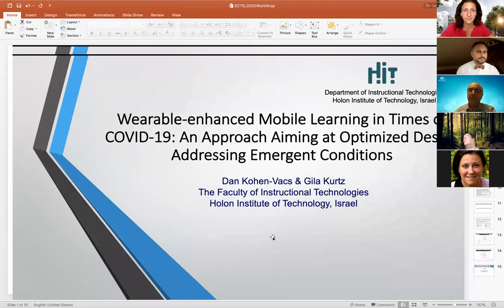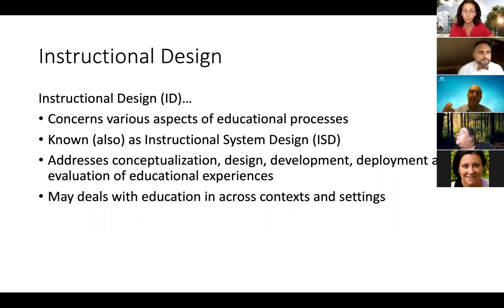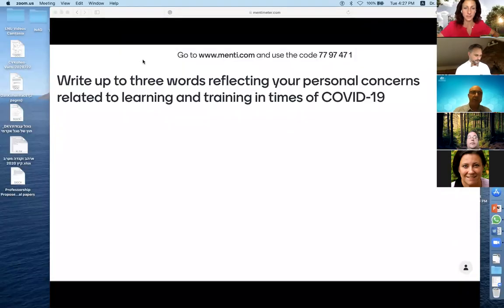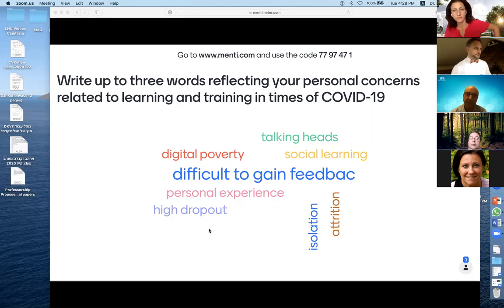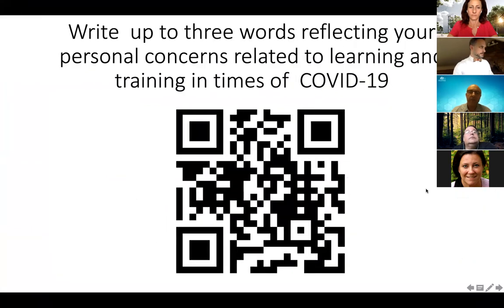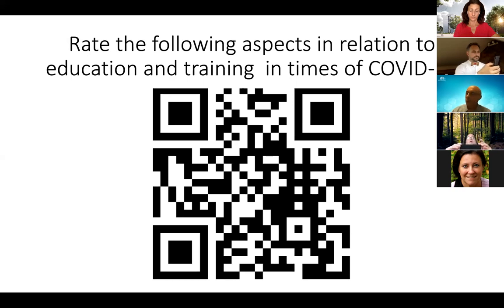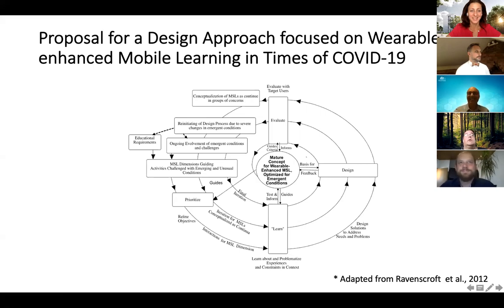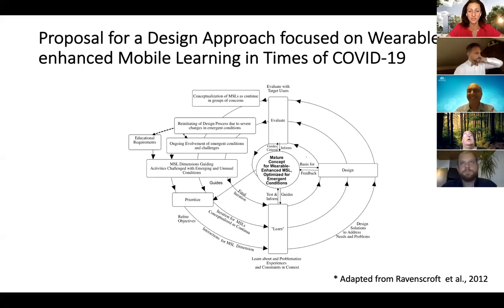WELL4SD 2020 - part 5 of 6 - paper presentation by Dan Kohen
Learning in Times of COVID-19: An Approach Aiming on Optimized Design Addressing Emergent Conditions, by Dan Kohen-Vacs, Gila Kurtz and Yanay Zaguri Mobile

Online workshop at the 15th European Conference on Technology Enhanced Learning 14–18 September 2020